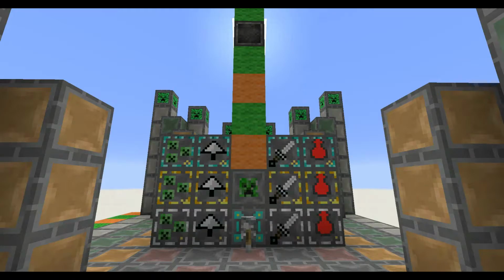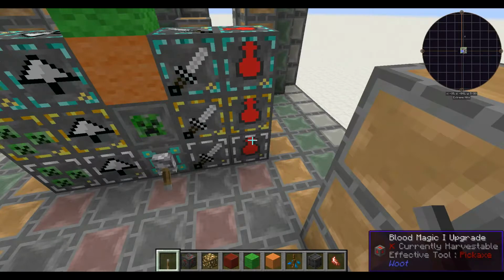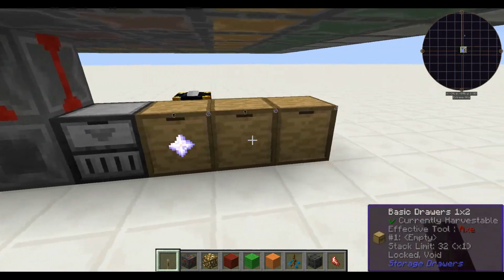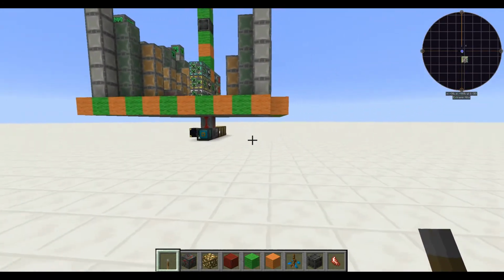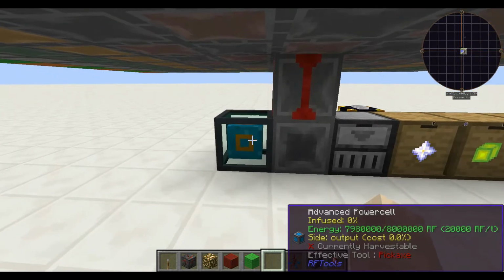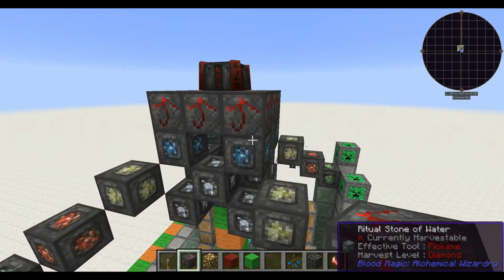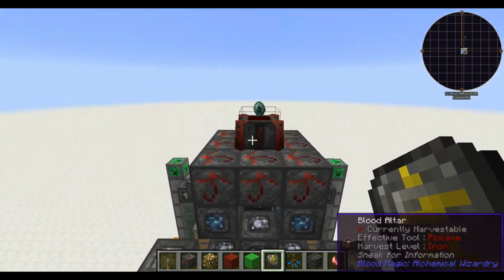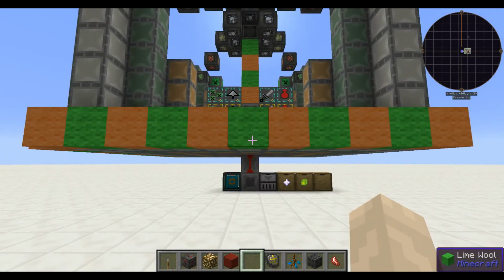Blood Magic and Woot integration